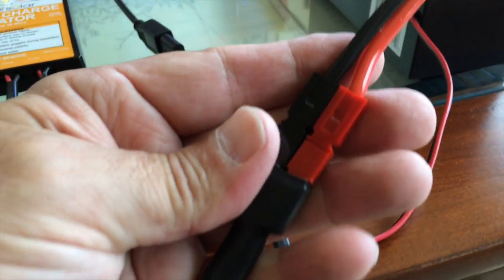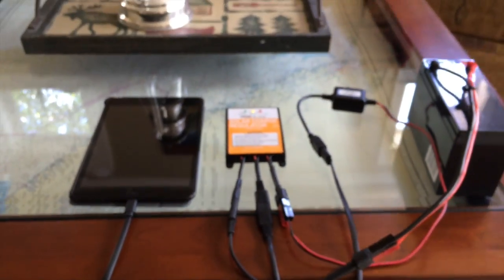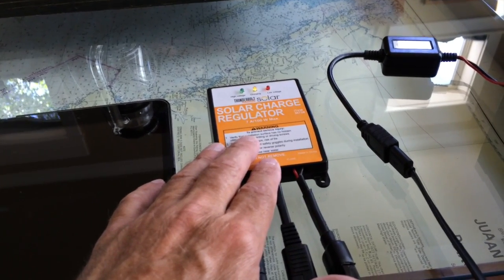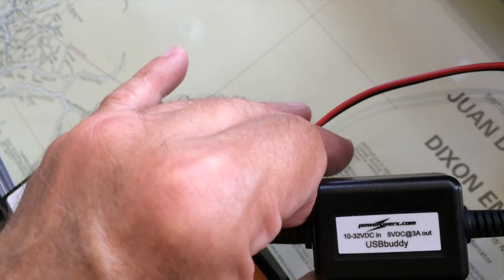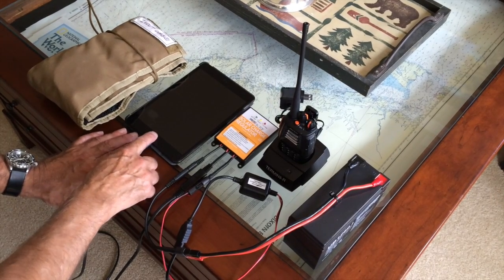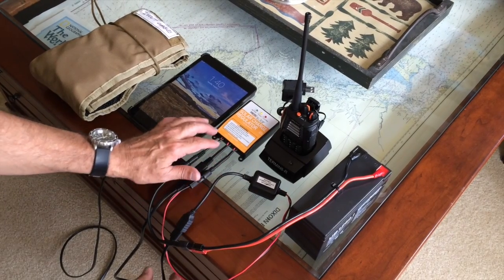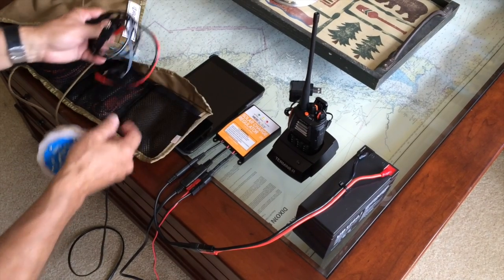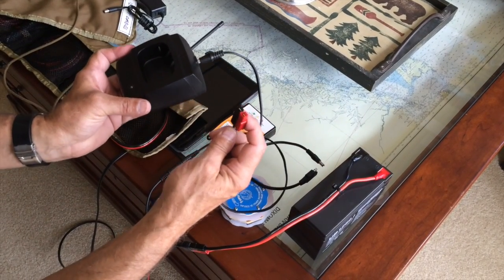Solar Charging Your Devices!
Get Your COMMS Up! A continuation of using solar power to keep your 12 volt devices, USB devices, and radios up and running. More to come . . .

HARDENED POWER SYSTEMS GEAR

Pico 18 Solar Controller by Hardened Power Systems
The World's Smallest Solar Controller!

28 Watt Folding Solar Panel from Hardened Power Systems

Powerwerx USBbuddy
12vdc / 5w / 3 amp / USBx1 / Anderson x 1

HARBOR FREIGHT SOLAR PANEL AND CHARGE CONTROLLER
13 Watt Briefcase Solar Charger